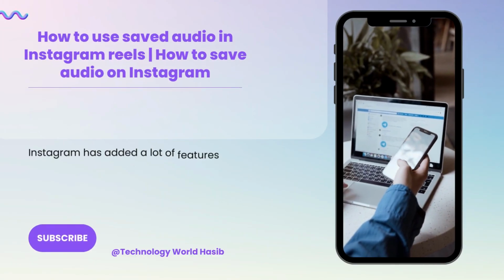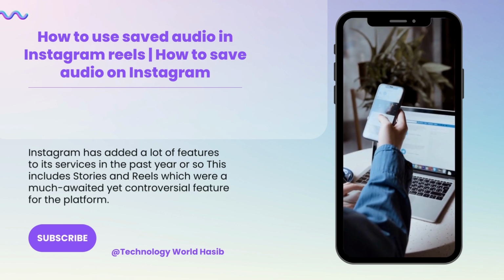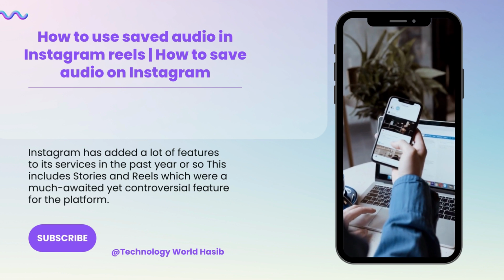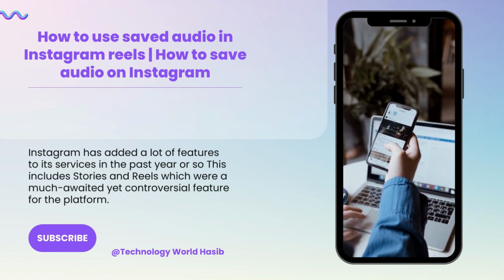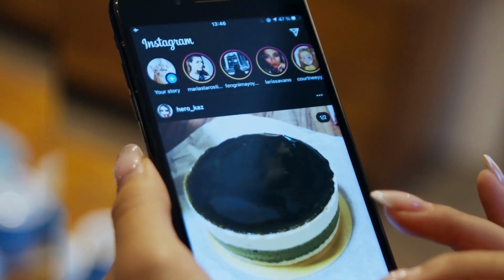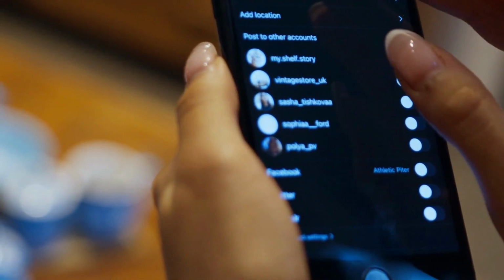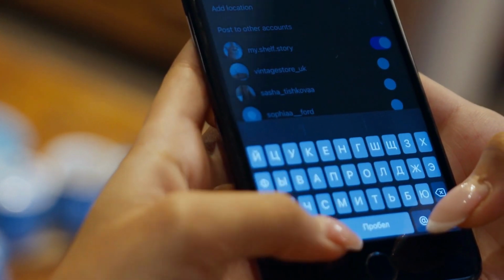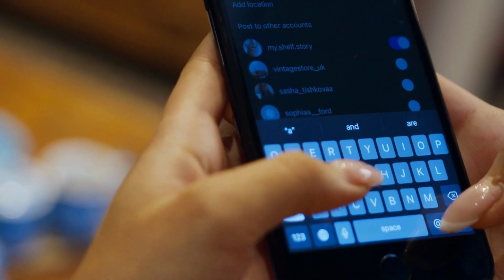How To Use Saved Audio In Instagram Reels | How To Save Audio On Instagram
Instagram has added a lot of features to its services in the past year or so. This includes Stories and Reels, which were a much-awaited yet controversial feature for the platform. Users have been making use of these new features to gain new audiences, which prompted Instagram to add a huge library of songs to its platform.

You can now use these songs in your Reels and Stories. But what about your saved songs? Can you use them within Stories on Instagram? Let’s find out!